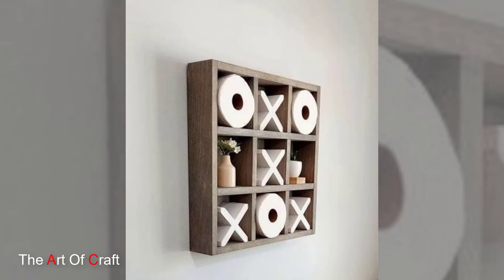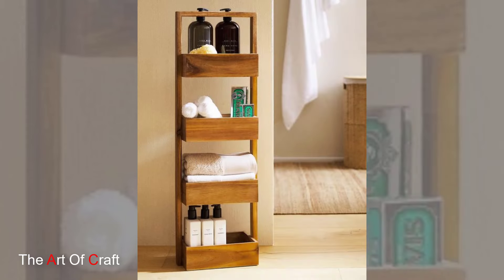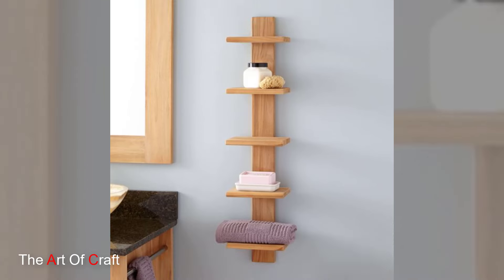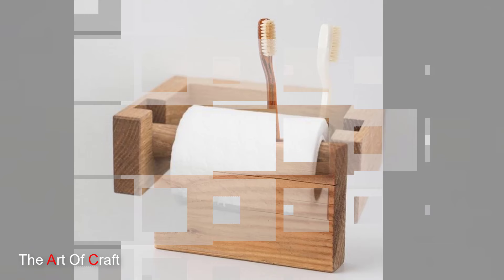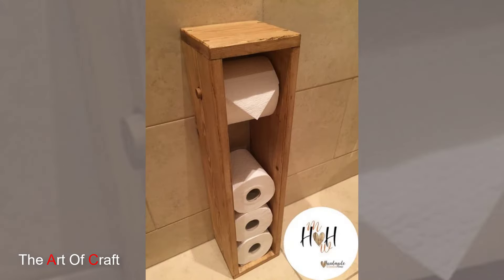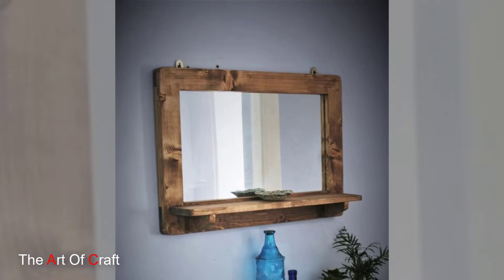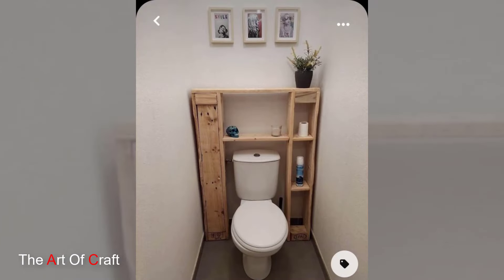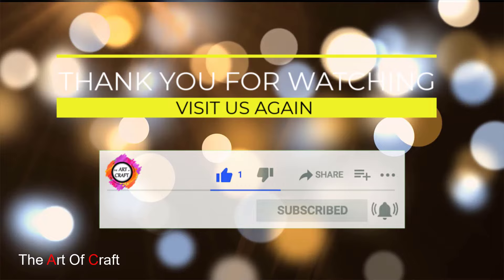65 Wooden Organization Products That'll Make Your Bathroom A Much Better Place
Wooden bathroom organization ideas infuse natural charm and practicality into your space, transforming it into a serene retreat. Opt for rustic wooden crates or shelves to store towels, toiletries, and accessories, adding a touch of warmth to the room. Embrace minimalist wall-mounted organizers crafted from sleek bamboo or teak for a modern aesthetic that maximizes space. Integrate stylish wooden trays or baskets to corral smaller items like soaps and cosmetics, promoting tidiness and efficiency. Incorporate multi-tiered shelves or ladder racks for vertical storage solutions, optimizing every inch of your bathroom. With wooden accents, organization becomes effortless, turning your bathroom into a tranquil oasis of functionality and beauty.